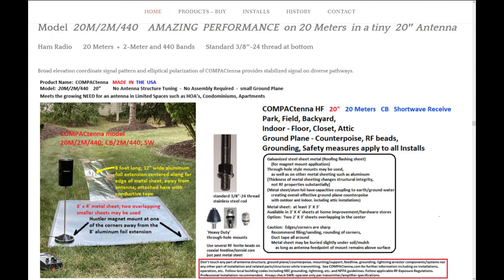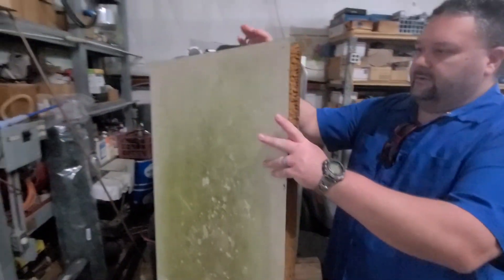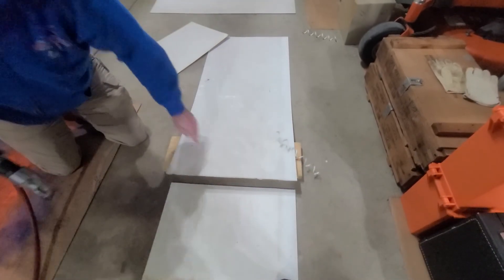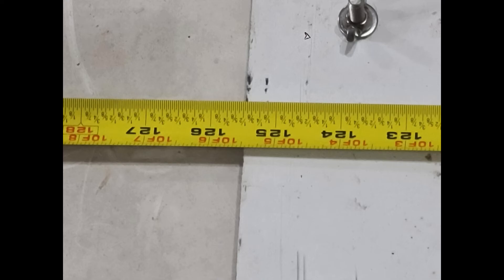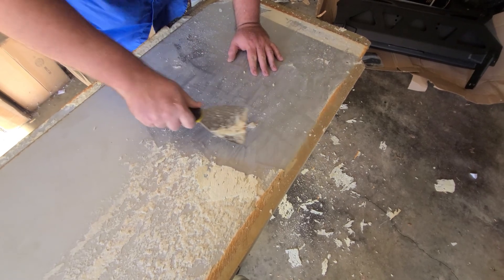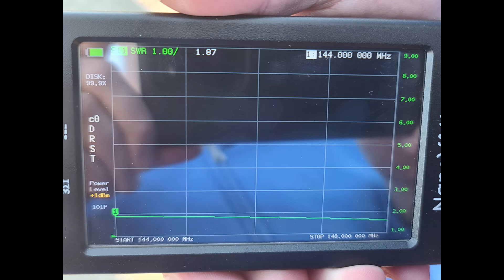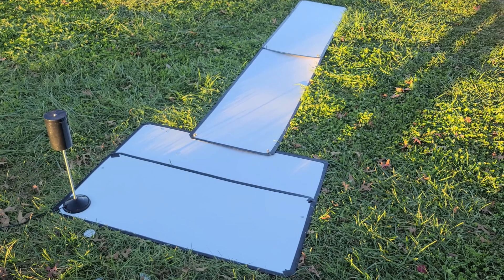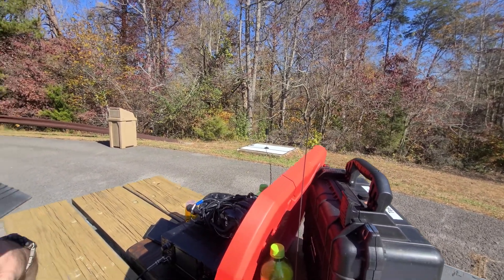LCARA HAM Radio: COMPACTtenna 20" with Ground Plane - Counterpoise!!!!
KY4BDP and KY4CKP take the COMPACtenna 20" Tri-band antenna out for a POTA activation. This time, they build a groundplane/counterpoise out of sheetmetal instead of using a vehicle. And the results were very good!

Echolink - AC4DM-R

Kentucky DStar Net:
Reflector 056B

Repeaters:
2M - 146.880 PL Tone 77Hz
70CM - 443.600 PL Tone 100Hz